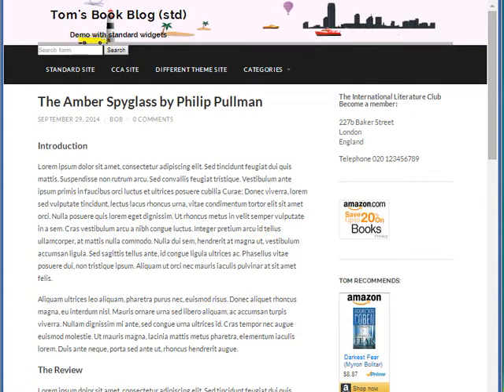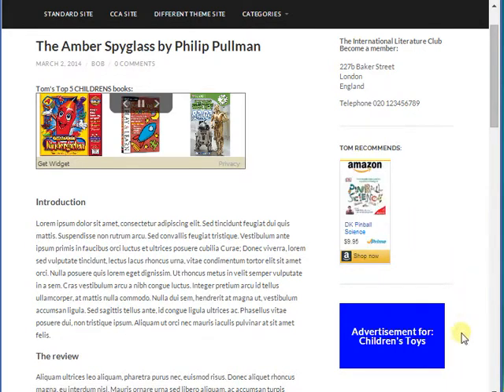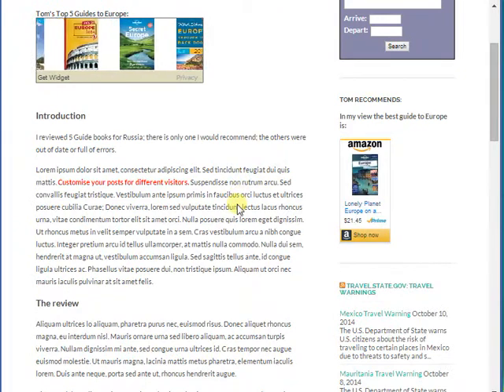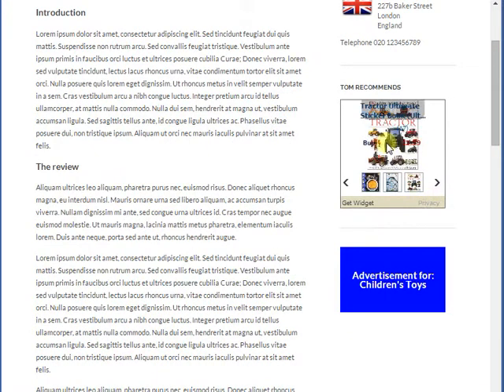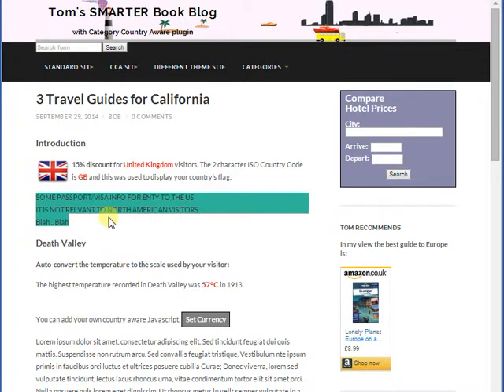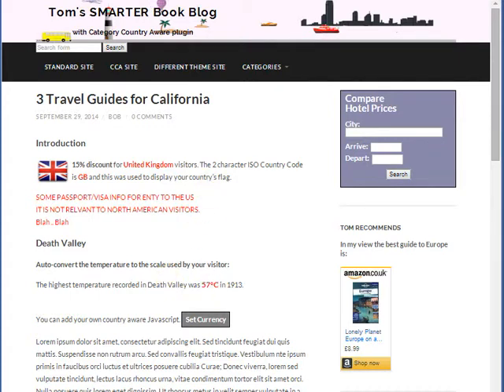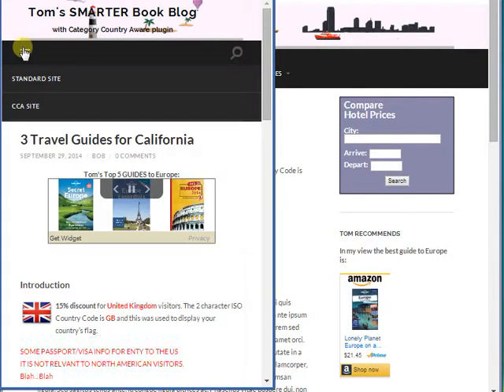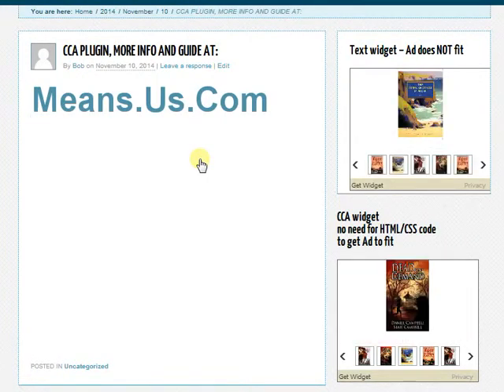Wordpress CCA Plugin (what it does)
A free plugin and widget. Make your sidebar content and adverts relevant to the posts category and/or visitor location. Customize your posts for visitors from different countries.